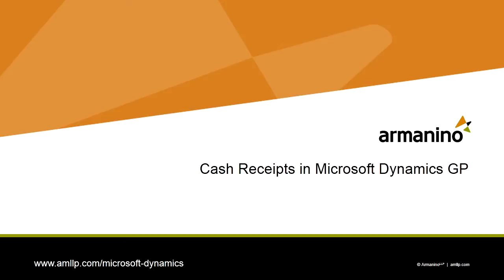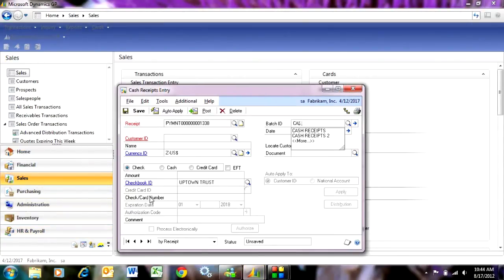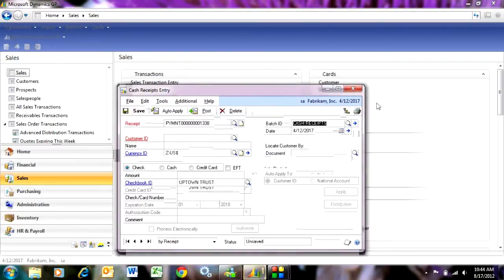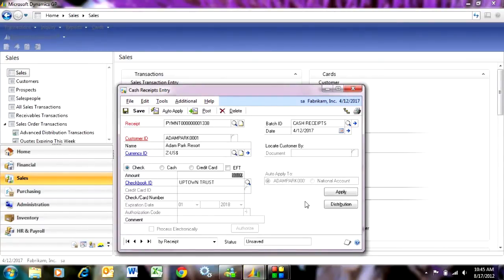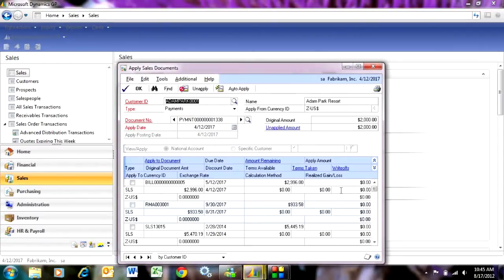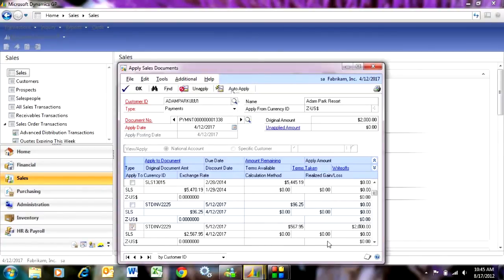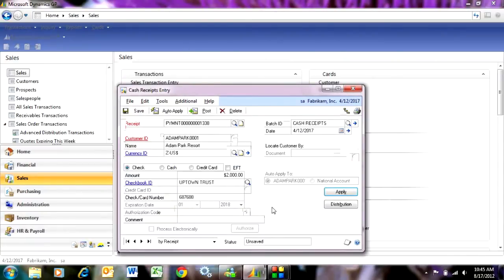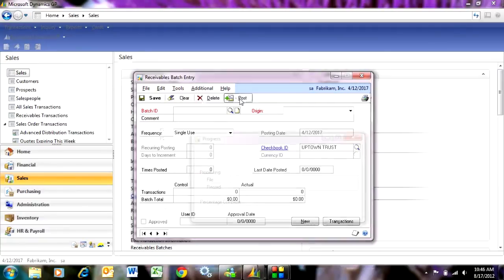Cash Receipts in Dynamics GP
Dynamics GP cash receipts are easy to do in myGPcloud. This is an important part of a well controlled cash process. You want to quickly record cash payments and accurately apply them to outstanding customer invoices. In Dynamics GP, you can easily apply full and partial payments, apply credit memos, and write off small amounts.